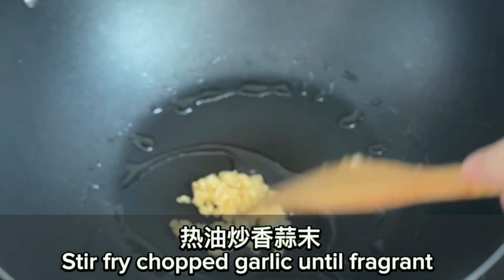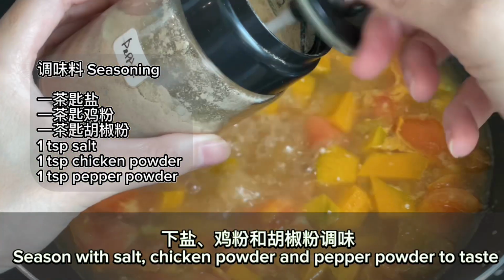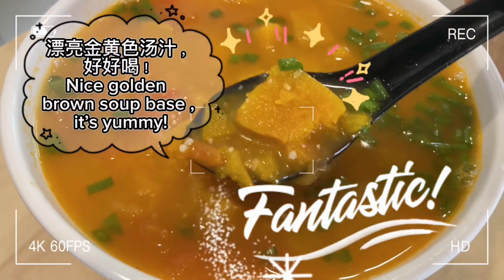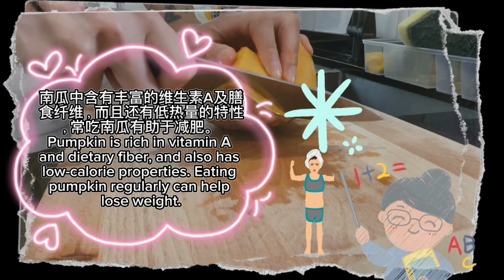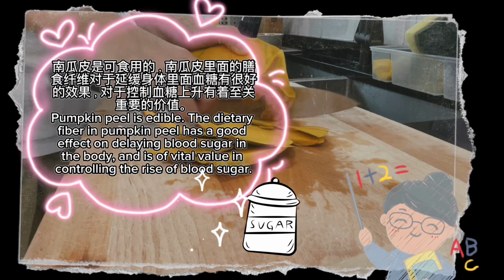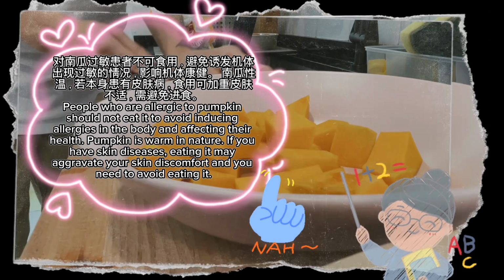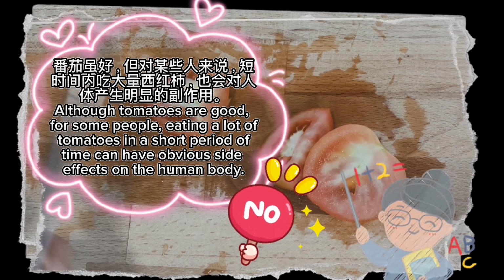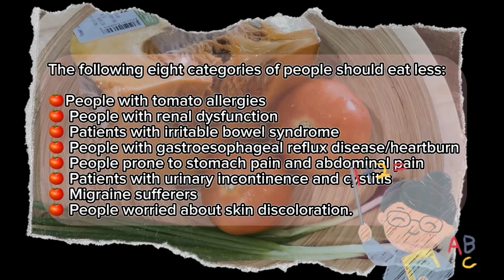【ENG】 Pumpkin Tomatoes Soup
👩🏻‍🍳 更多食谱Grab Recipes HERE!🔻🔻🔻